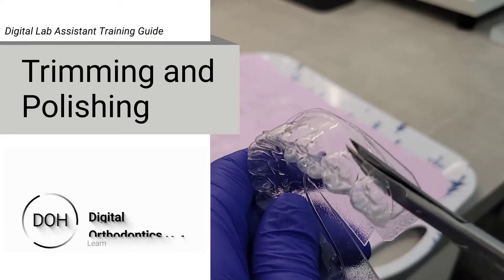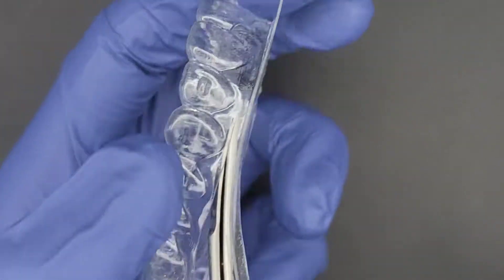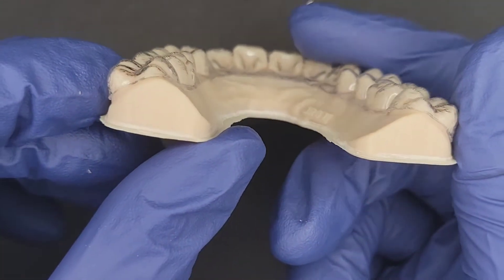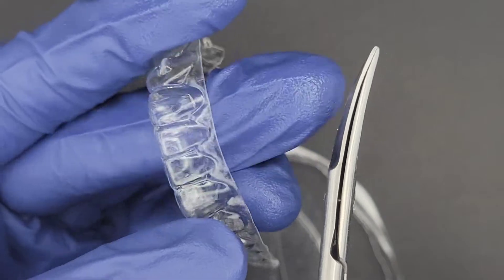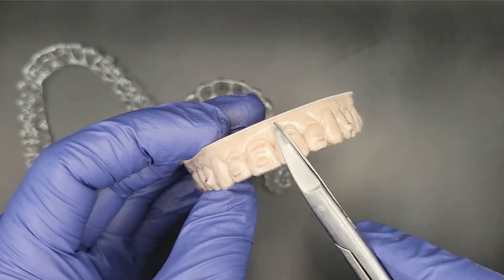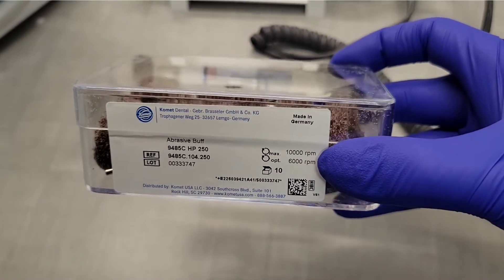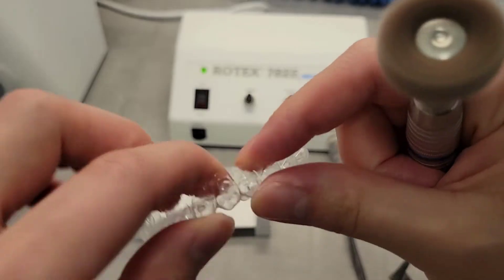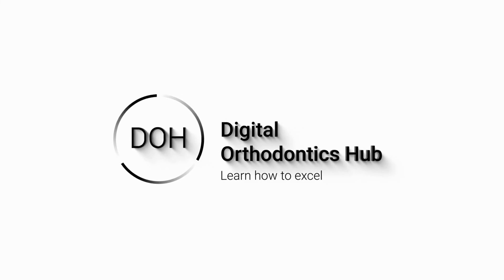How to fabricate clear retainers and aligners from 3D printed dental models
This video shows you how to make clear retainer and aligners from 3D printed dental models.